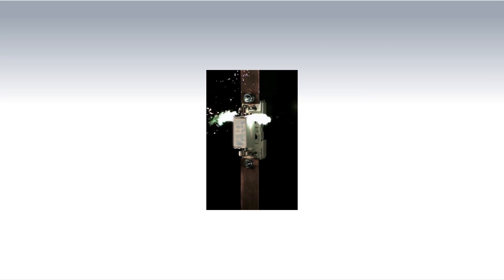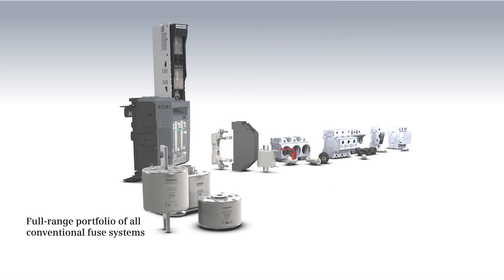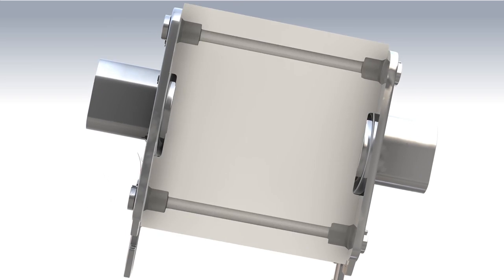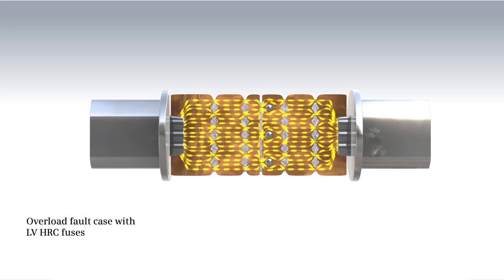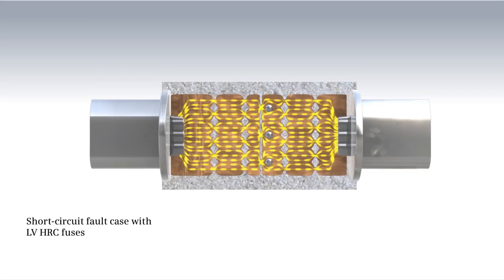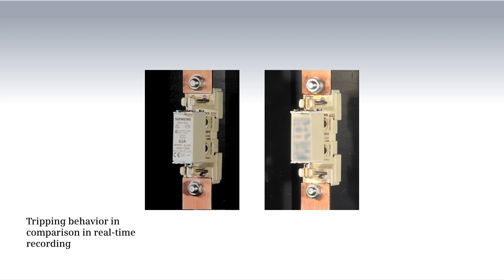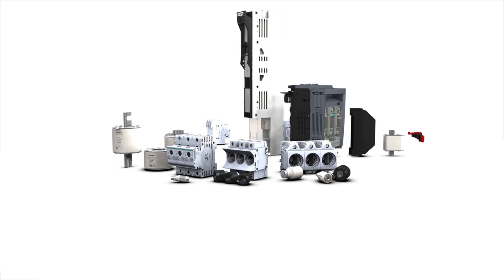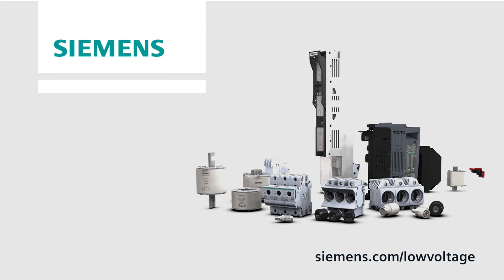Siemens Fuse Systems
Fuses offer optimum protection of lines, systems and devices. In case of overload and short-circuit, they ensure safe and fast disconnection.